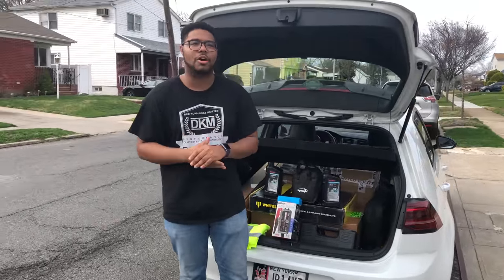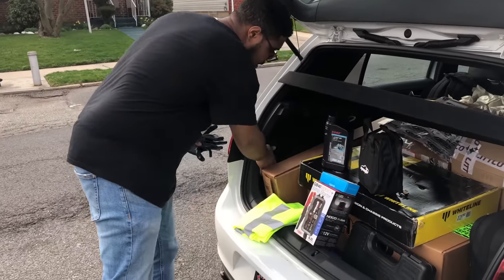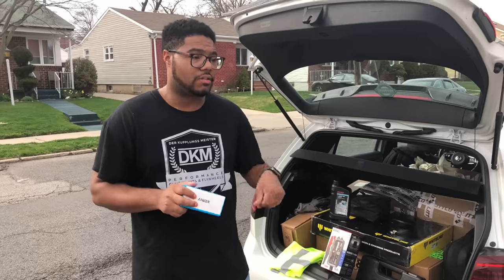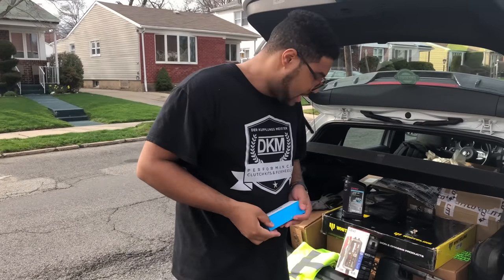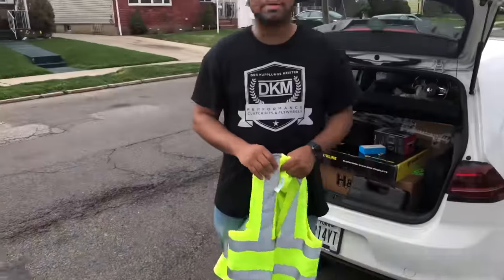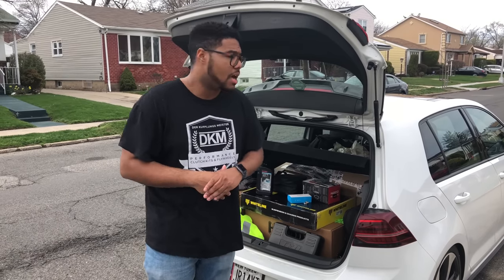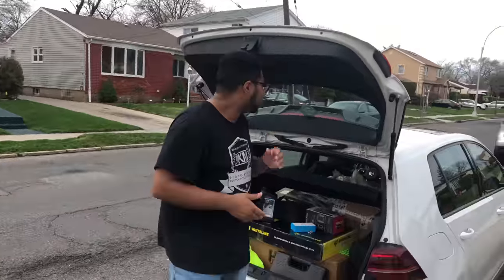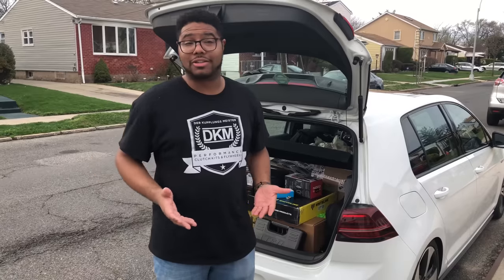Preparing For A Road Trip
As all of us car guys like to do, we like to go on road trips and drive our cars long distance. But, you cannot just jump in the car and just drive. You have to at least you have to make sure that you and your vehicle are prepared to go long distance. Here are come things that I think are very important to bring with you on a road trip.